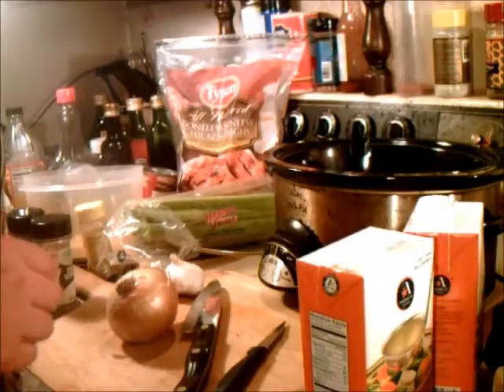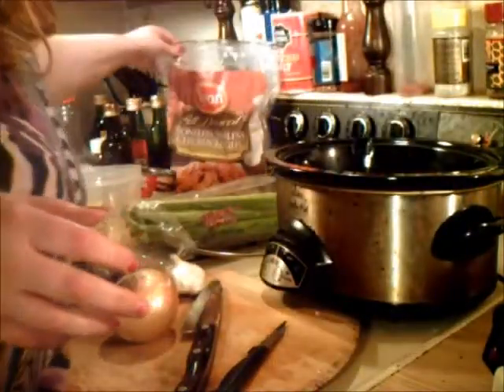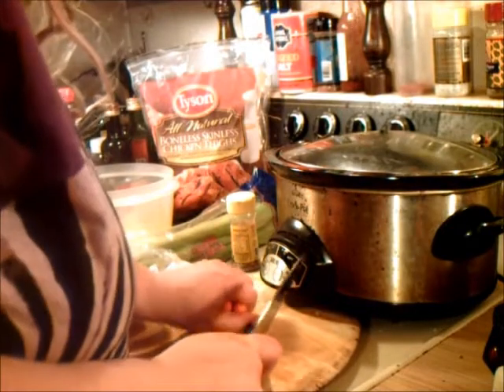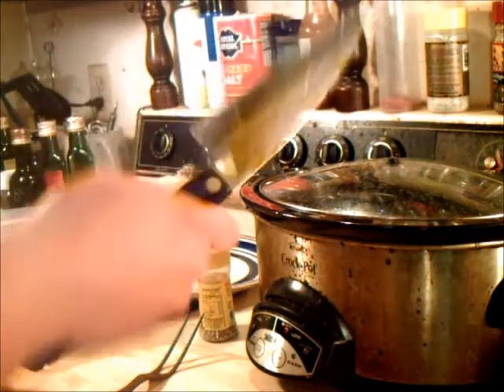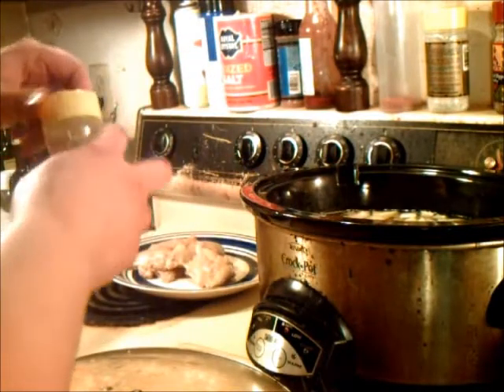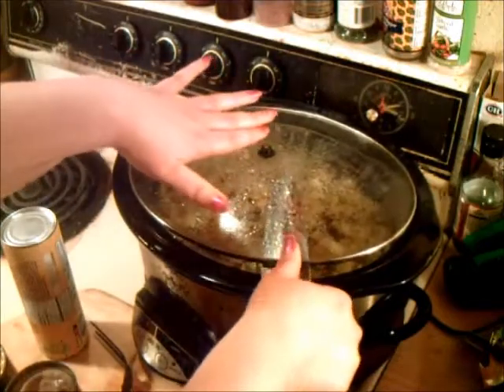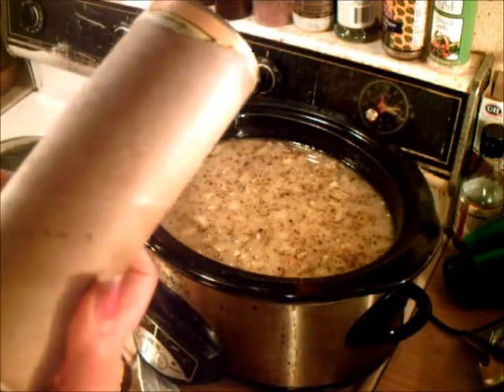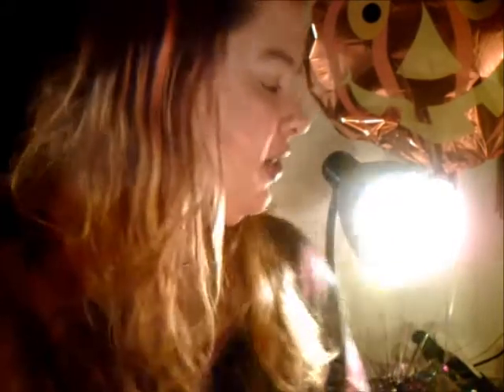episode 24 cluckin dumplin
I'm doing a request show tonight! I got alot of requests for comfort foods, good fall dishes, and alot of y'all were  asking what my favorite go to meal is, well tonight you find out! This meal is comforting, affordable, delicious and it lasts a long time. Plus it's easy! What more could you ask for? Make sure you watch my next episode and enter my fun Holiday contest!!! The lucky winner could be YOU!!!